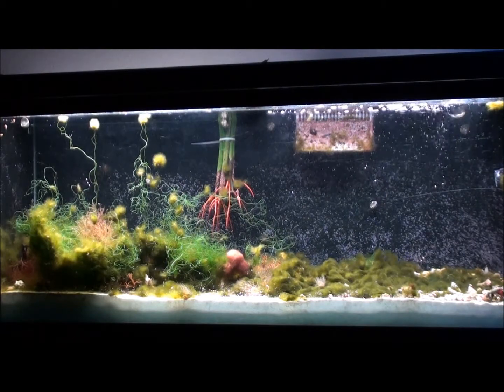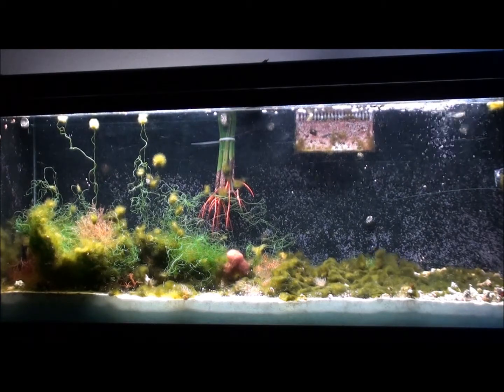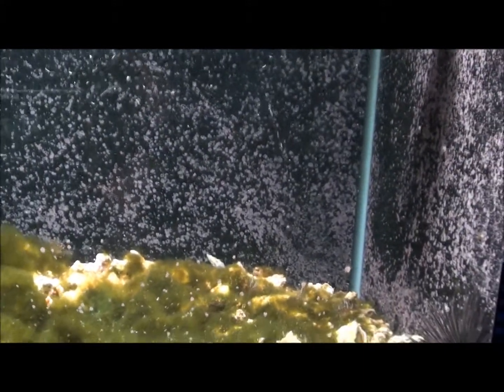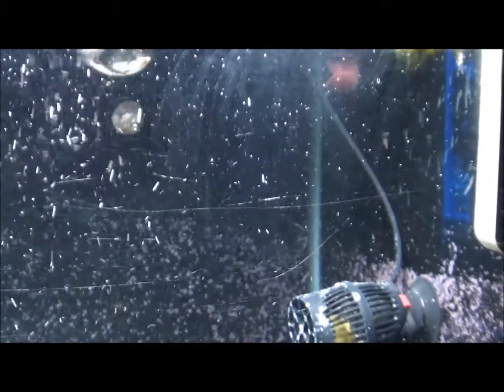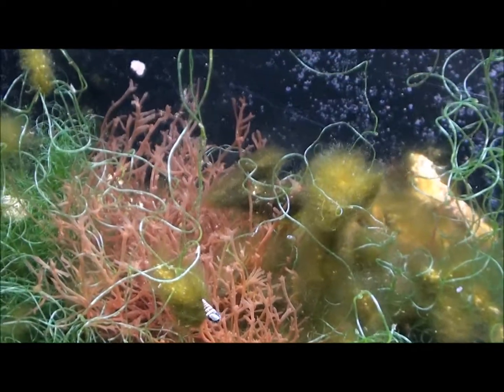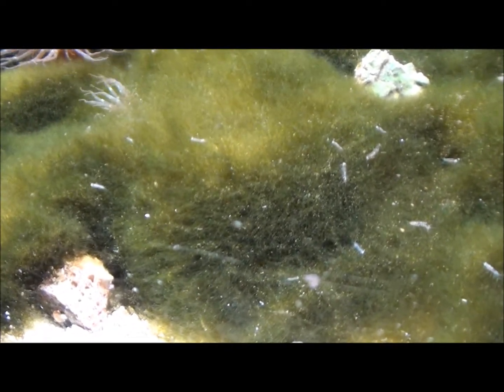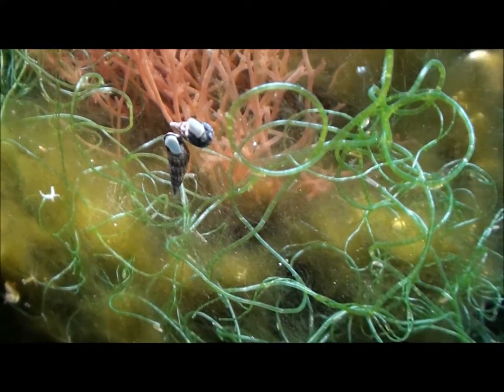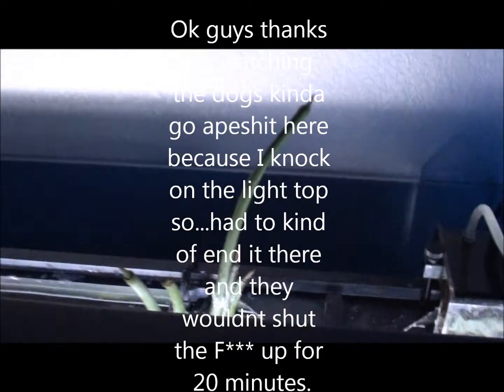55 gallon algae tank/RDSB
The algae tanks that is my little experiment Enjoy! questions comments leave em below.